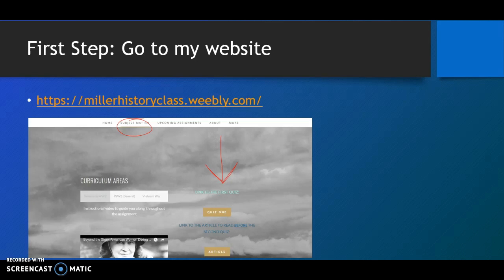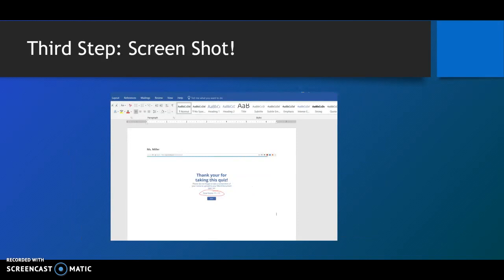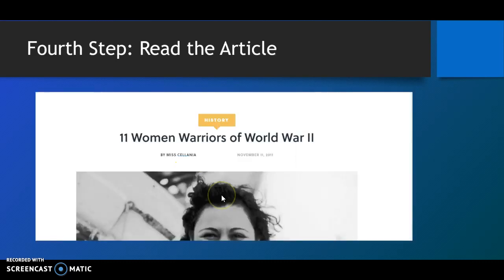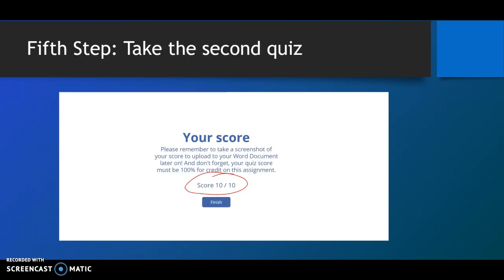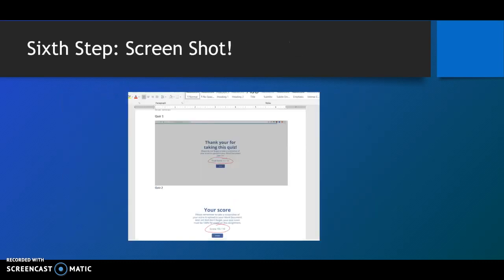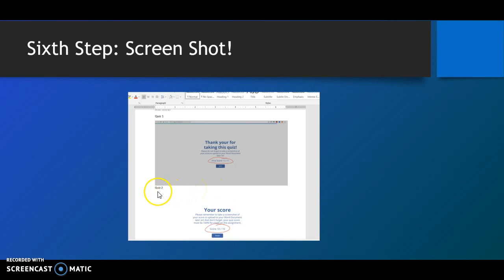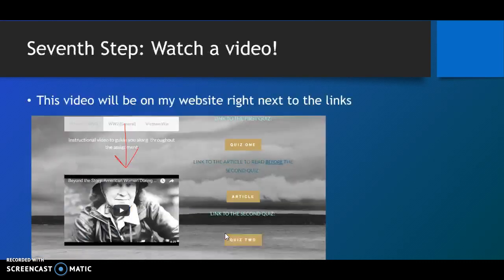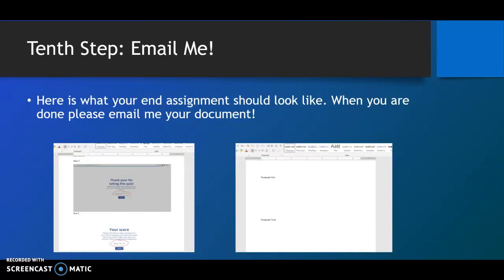Instructional Video for Assignment